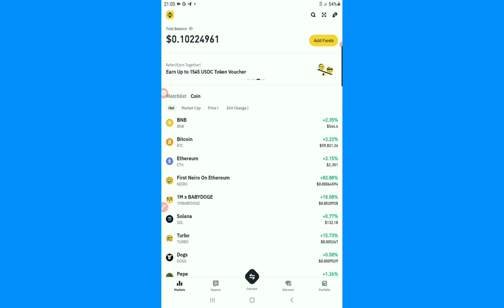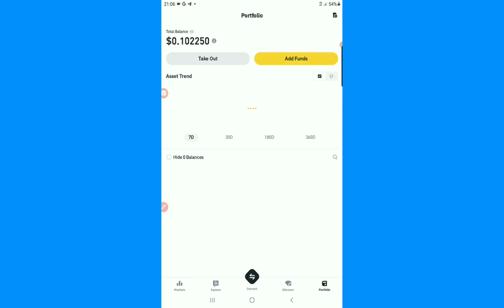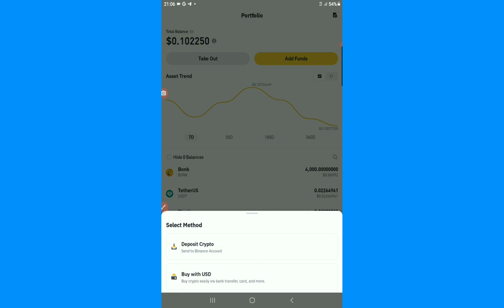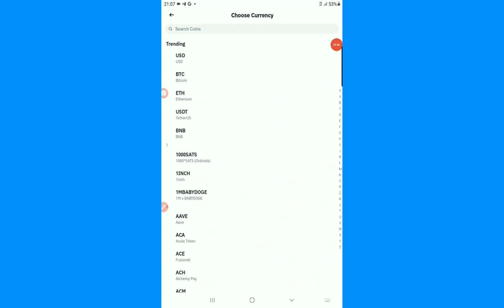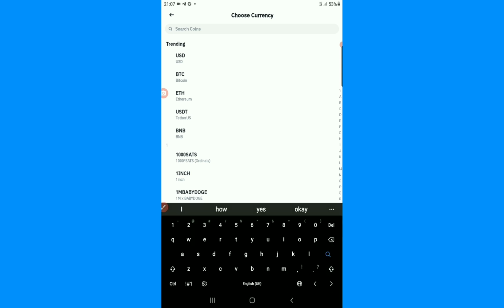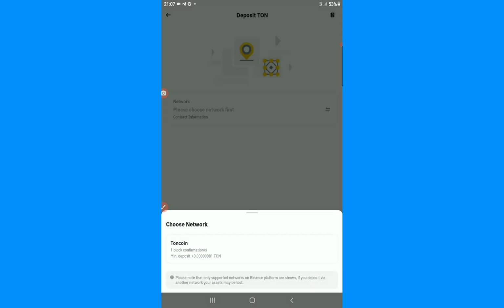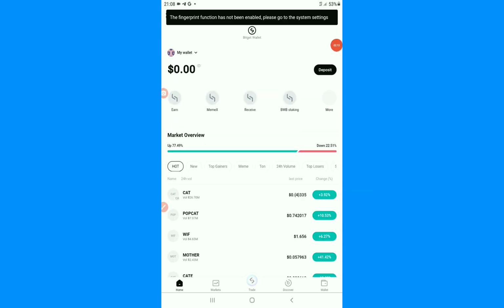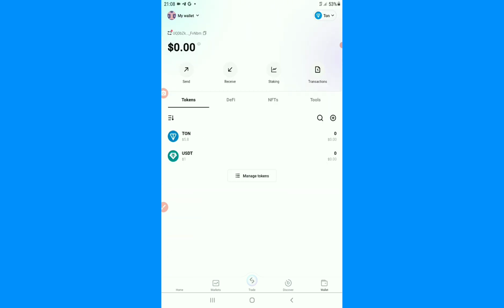How to Transfer Toncoin From Bitget Wallet to Binance Exchange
How To Transfer TON From Bitget Wallet To Binance

In this video, we'll show you how to transfer Toncoin from your Bitget Wallet to Binance quickly and easily. Follow our simple steps to make your transfer smooth and safe